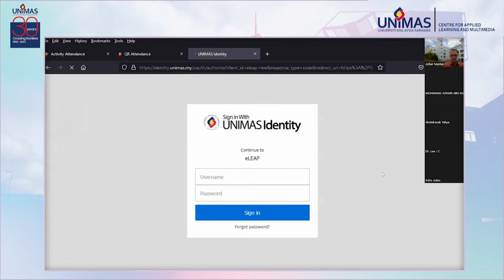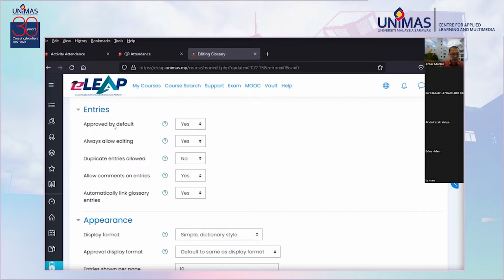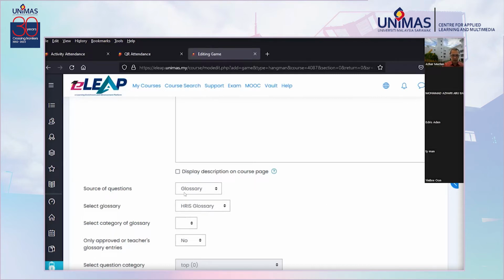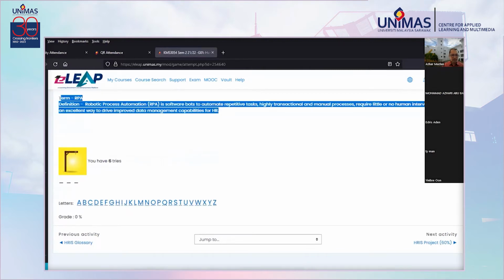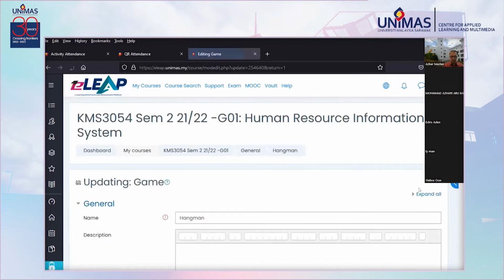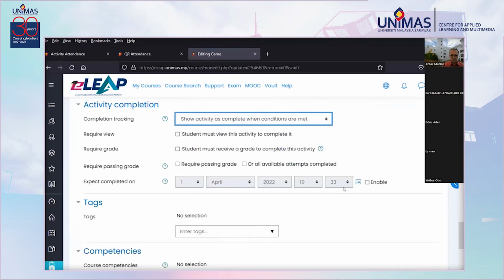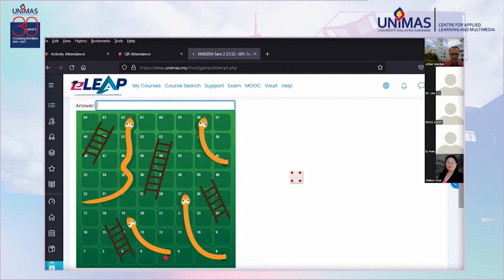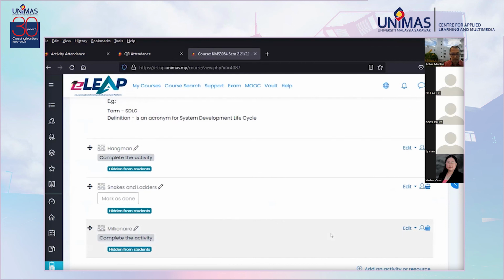eLEAP Game Tools (Hangman, Millionaire, and Snake and Ladder) for Formative Assessment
Byte-Size Blended Learning @ Faculty of Cognitive Sciences and Human Development (Semester 2, 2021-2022)

Objectives:
To prepare Faculty of Cognitive Sciences and Human Development (FCSHD)’s Semester 2-2021/2022 courses for online and blended teaching and learning on eLEAP:
• Game - Hangman
• Game - Millionaire
• Game - Snake and Ladder

Speaker:
Dr Mohammad Nur Azhar Mazlan (Universiti Malaysia Sarawak)

CALM is one of the centres that deal directly with the teaching-learning function at Universiti Malaysia Sarawak (UNIMAS). We provide a variety of programmes and services to staff and students to enhance the quality of both conventional and online teaching-learning experiences. Stay in touch with us by visiting our webpages: